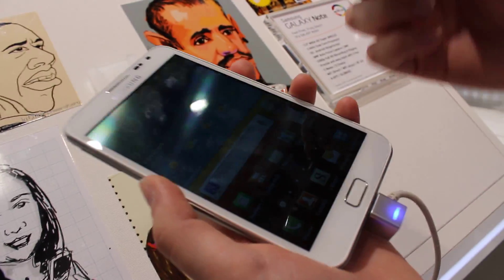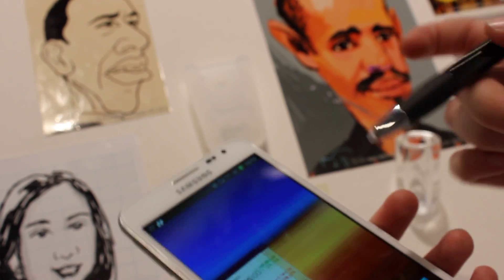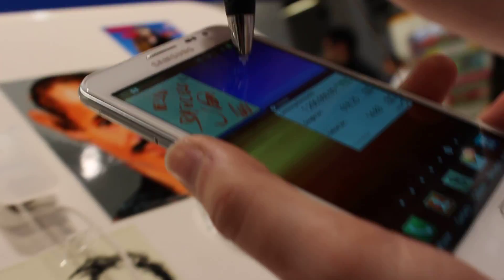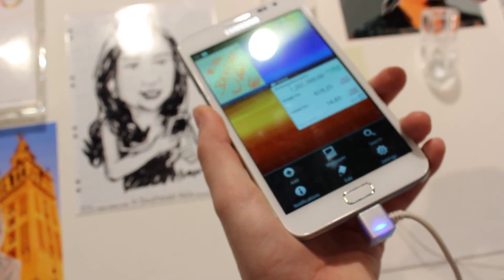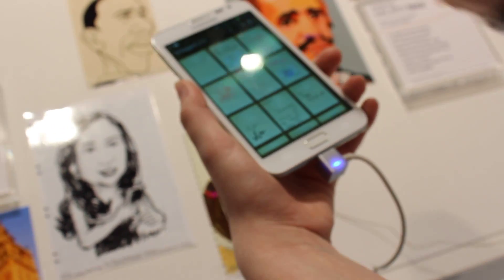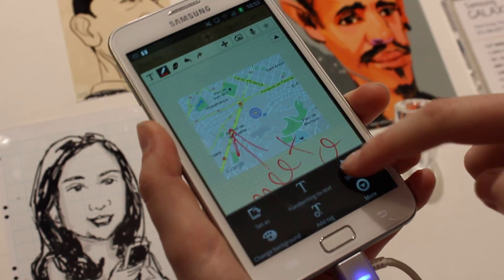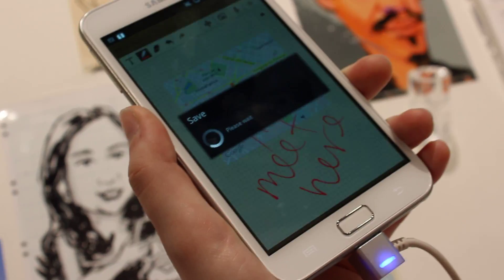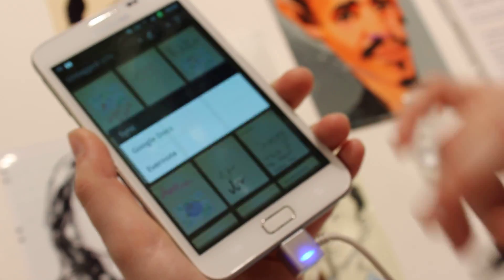Galaxy Note [white] - Gestural Controls and S-Memo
Stacey gives us a quick tour of the Galaxy Note's S-Pen and its gestural features as well as creating and syncing useful things to the Cloud with Google Docs or Evernote